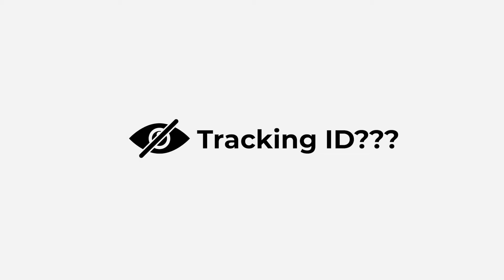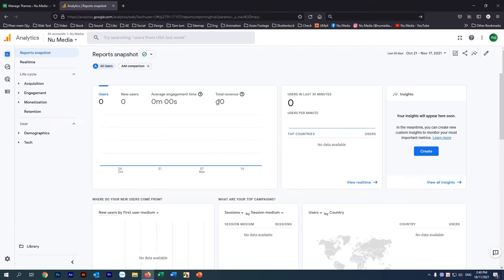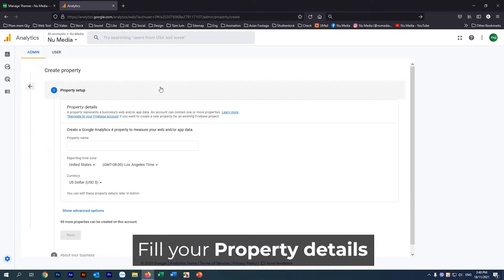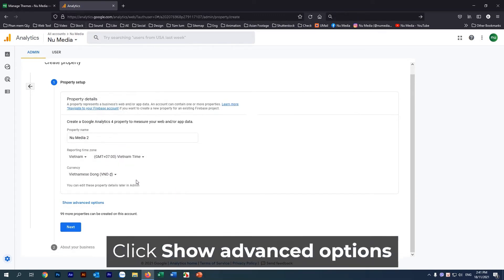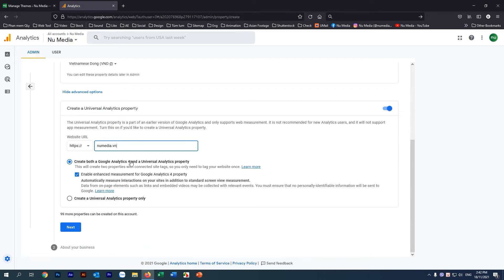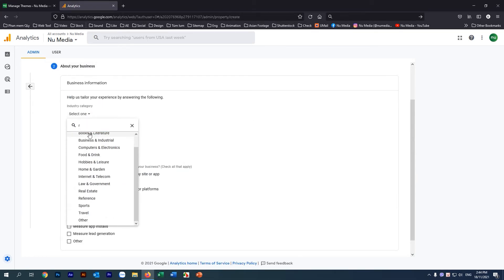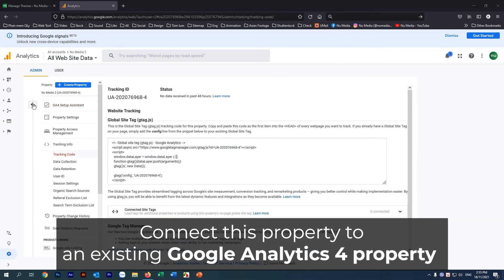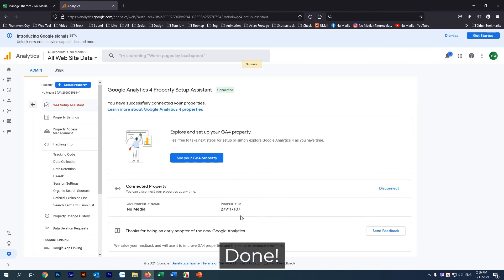How to find Tracking ID (UA-) in Google Analytics 4 properties? | Tìm Tracking ID trong GA4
If you don't see a Tracking ID, you have a Google Analytics 4 property. (Google Analytics 4 properties do not have a Tracking ID, instead by Measurement ID).
If you need a Tracking ID (i.e. an ID that begins with "UA-"), you will need to create a Universal Analytics property instead.
Follow these instructions carefully, because the Universal Analytics property option is hidden under Show advanced options. Once you have created a Universal Analytics property, you can follow the instructions above to find your "UA-" Tracking ID.
Nếu bạn không tìm thấy Tracking ID, tức là bạn đã có thuộc tính Google Analytics 4. (Các thuộc tính Google Analytics 4 không có Tracking ID, mà được thay thế bởi Measurement ID.)
Nếu bạn cần tìm Tracking ID (tức là ID bắt đầu bằng "UA-"), bạn sẽ phải tạo thuộc tính Universal Analytics để thay thế. Thực hiện theo tutorial này từng bước, vì tùy chọn thuộc tính Universal Analytics bị ẩn trong Hiển thị tùy chọn nâng cao. Khi bạn đã tạo thuộc tính Universal Analytics, bạn có thể thực hiện theo các hướng dẫn ở trên để tìm Tracking ID "UA-" của mình.